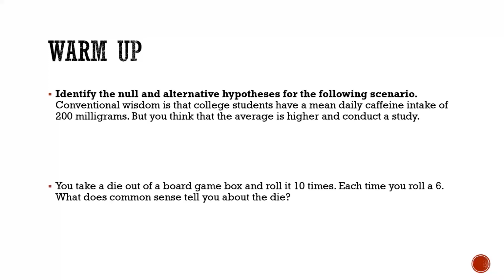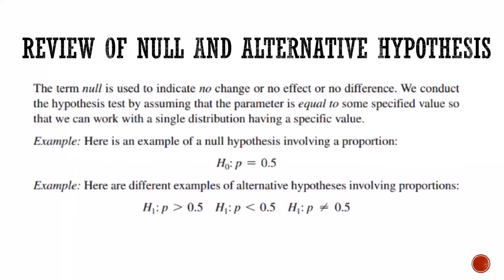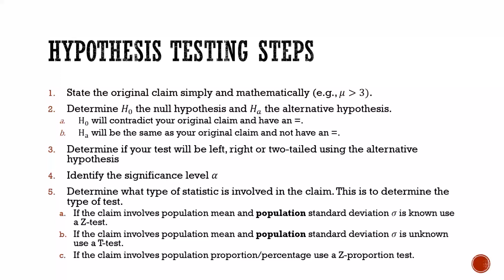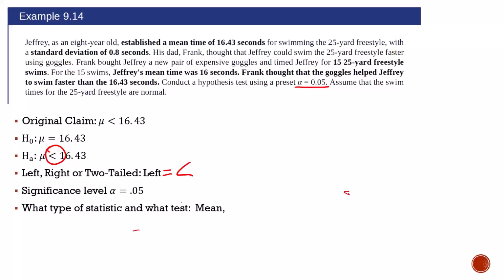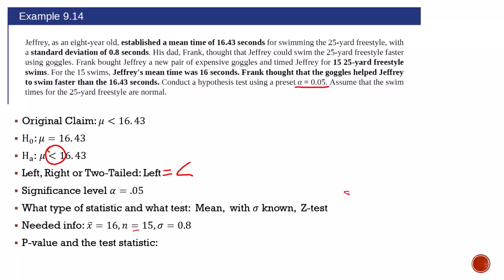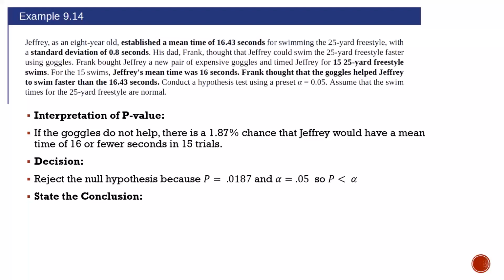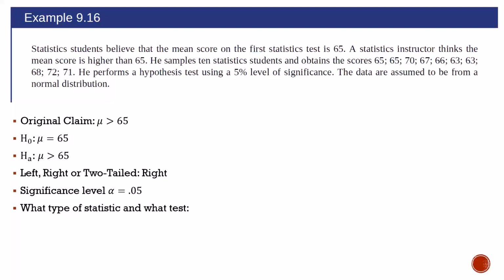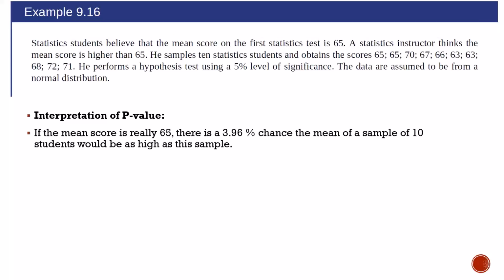More Hypothesis Testing Examples